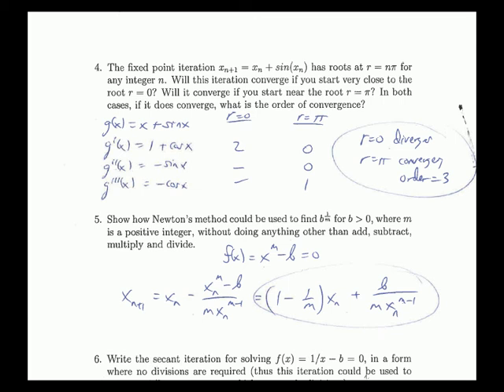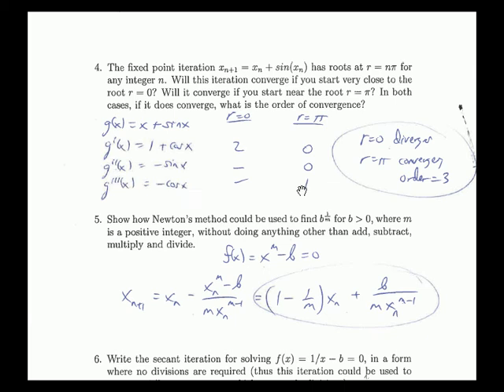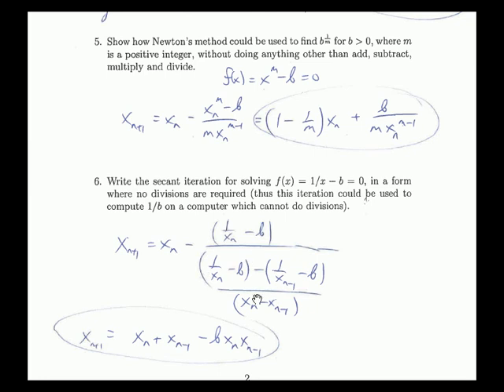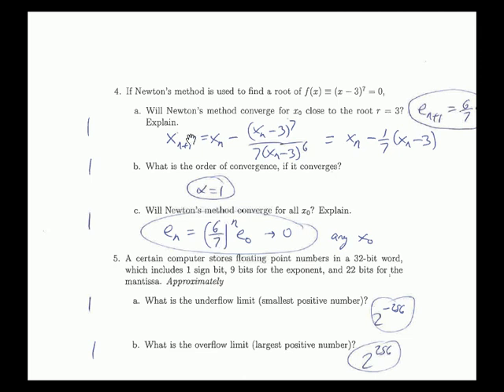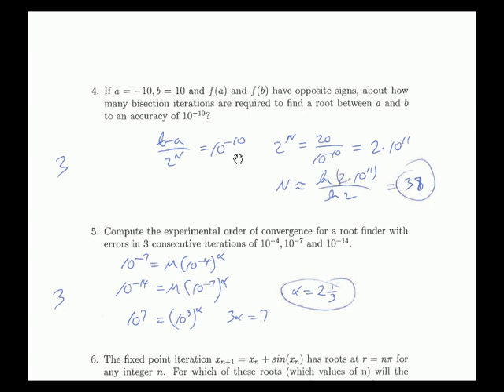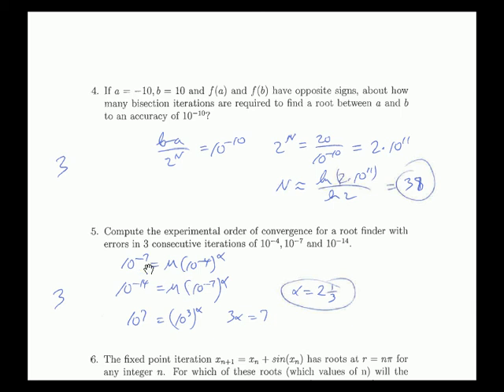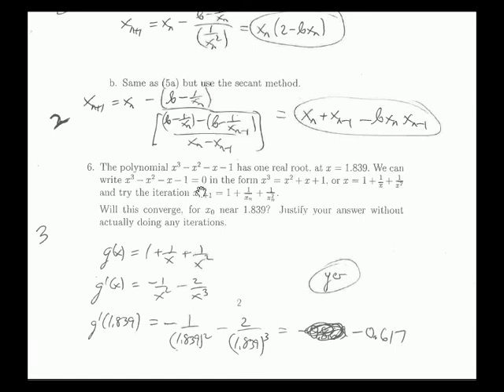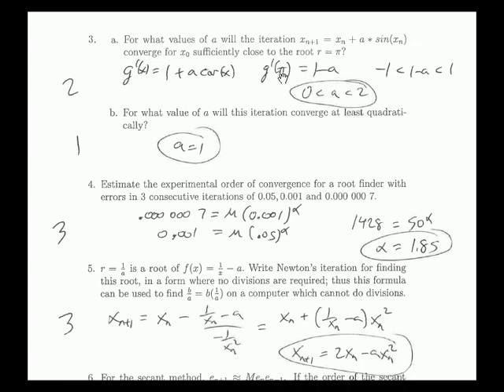Numerical Analysis 4329, Chapter 3 Review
Roots of a function of one variable